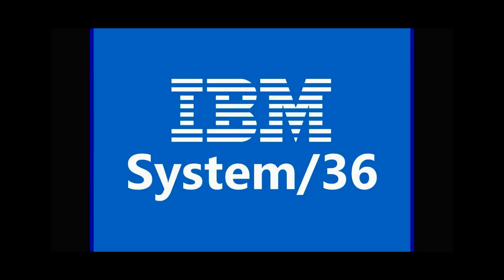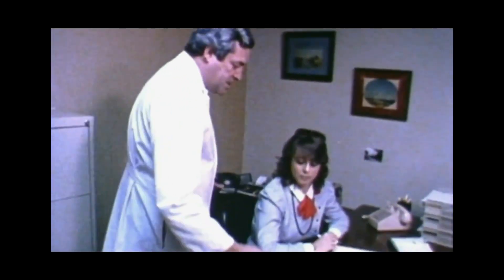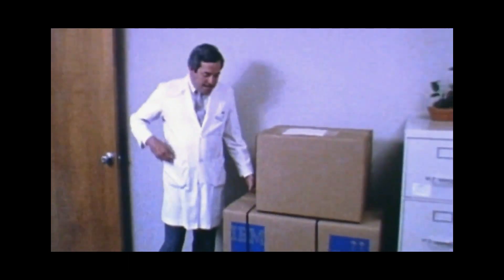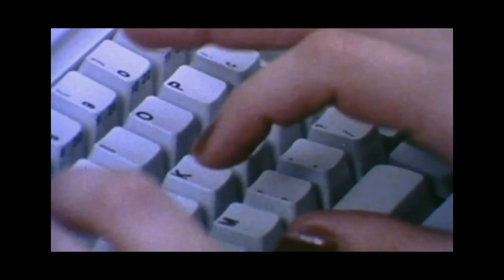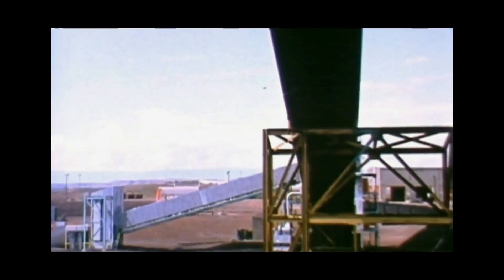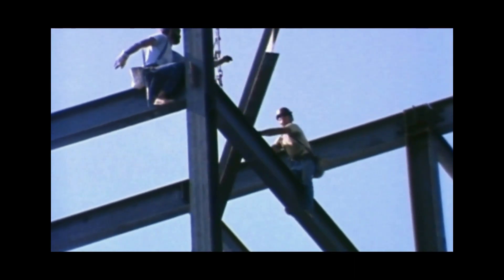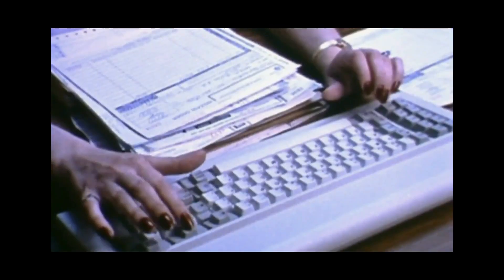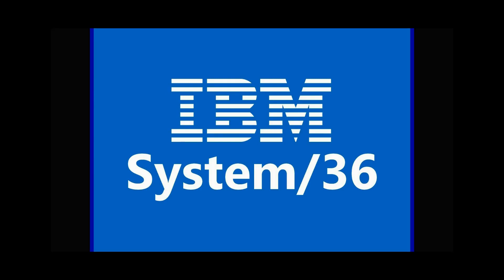1984 Computer History: IBM System/36 Minicomputer promo, office automation, business, Rochester NY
Computer History:  IBM System/36 Minicomputer announced in 1983, was a mid-range computer and successor to the System/34.   It came native with 512K memory, upgradable to 2MB of memory.  This 1984 promotional film shows the System/36 used in three different business applications.   The System/36 was the successor to the System/38.   Originally announced by IBM on May 16, 1983, the System/36 was designed with exceptional flexibility in configuration.  Original IBM promo, run time: 11 minutes.

(More info from IBM Archives pages)  The System/36 was developed at IBM’s Rochester, Minn., laboratory and was manufactured in Rochester; Guadalajara, Mexico; Fujisawa, Japan and Santa Paloma, Italy.  On May 1986, IBM delivered its 100,000th System/36 to Continental Insurance's headquarters in New York City.   The System/36 was designed with exceptional configuration flexibility to satisfy a wide range of users. For example, customers could use the IBM 5362 system unit, a very compact, entry-level model that offered main storage from 128K to 512K characters, and a disk storage from 30 million to 120 million. The company also offered the IBM 5360 system unit (main storage of 128K to 1024K; disk storage of 30 million to 400 million characters; available in 12 models), and the IBM 5363, IBM 5371 and IBM 5373 system units.
In addition, the System/36 also utilized the IBM 5225 printer, IBM 3262 printer, IBM 8809 tape drive and IBM 5294 remote control unit, and could be used with a variety of specialized terminals such as the IBM 5260 retail system.  By 1994, the System/36 had been succeeded by the IBM AS/400 midrange computer family, and the IBM advised customers to trade in their System/36s and System/38s to receive credit toward the purchase of an AS/400.